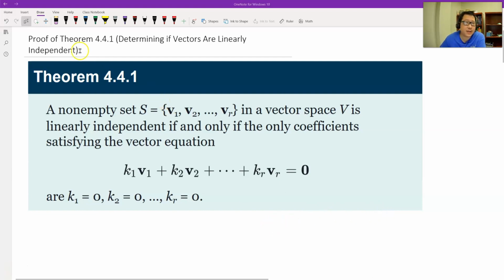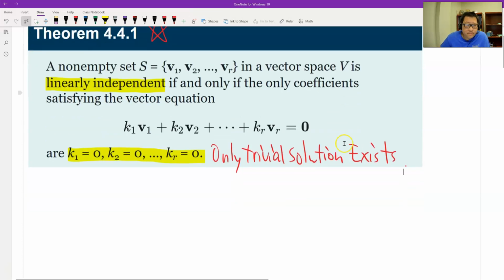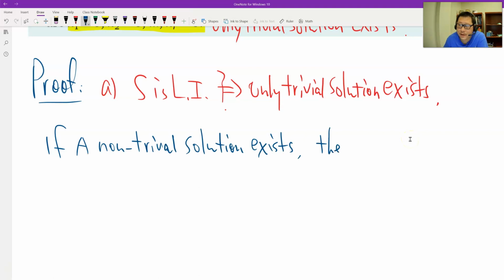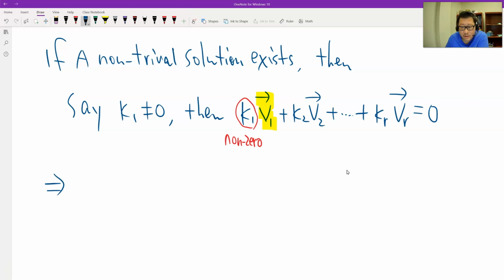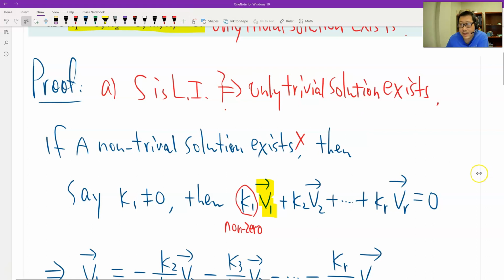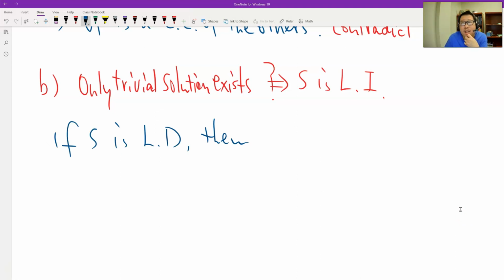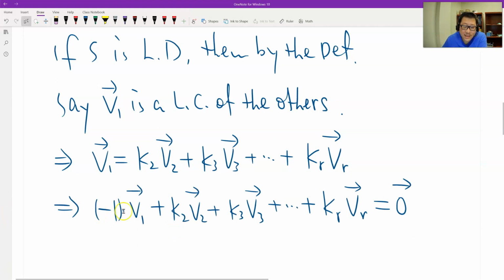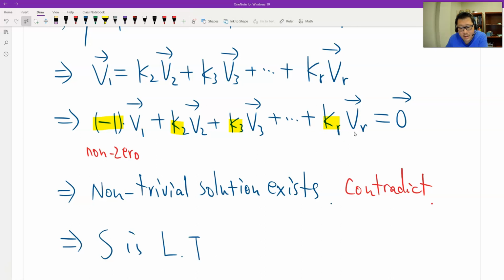Theorem 4.4.1 (Determining if Vectors Are Linearly Independent)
This video introduces a proof of Theorem 4.4.1 (Determining if Vectors Are Linearly Independent). Textbook: Howard Anton, Elementary Linear Algebra, 12th edition, Wiley.